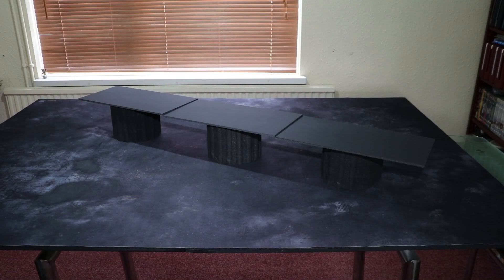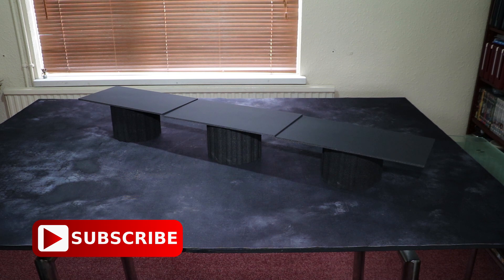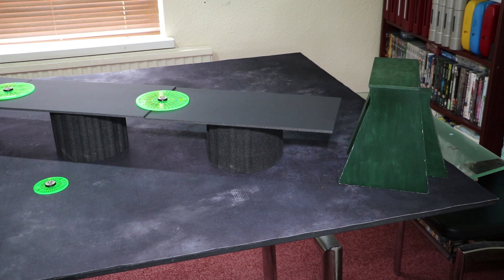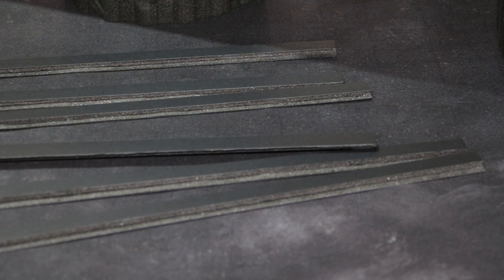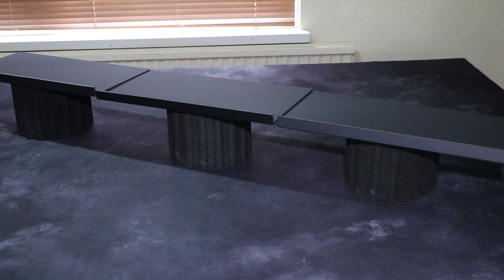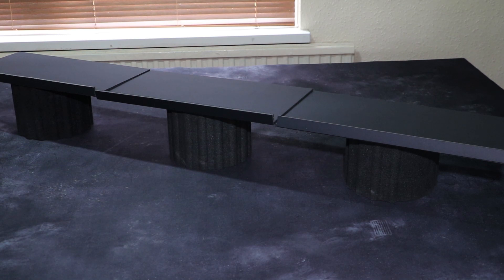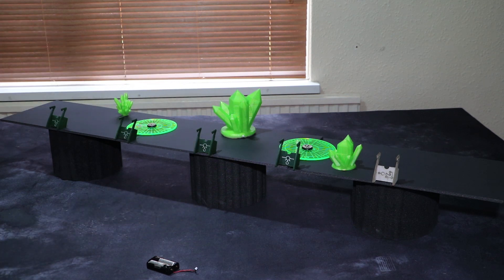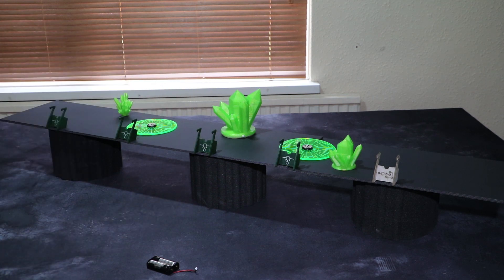Making Necron Terrain (Terrain Square 'Bridge' Competition 2018)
Second part in the series of me making a Necron Bridge for my Warhammer 40k gaming board. Find all the information you need to know about this years terrain building competition